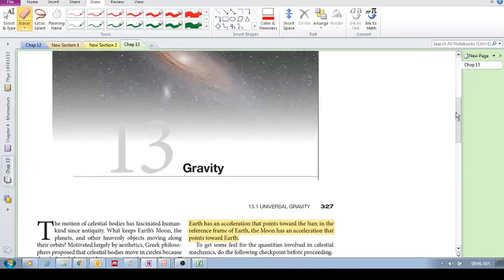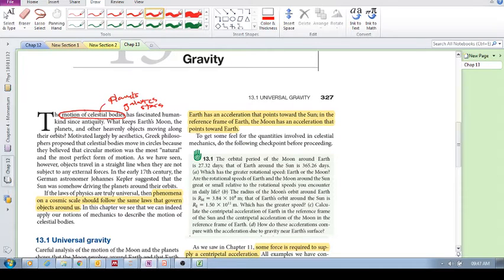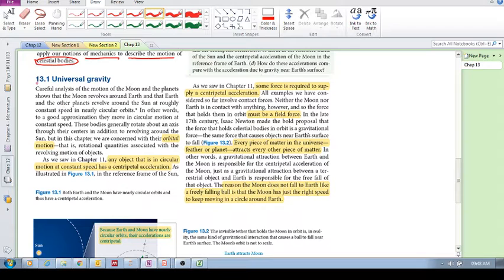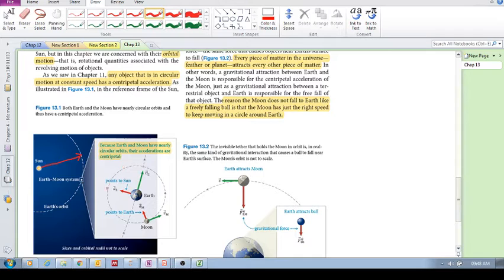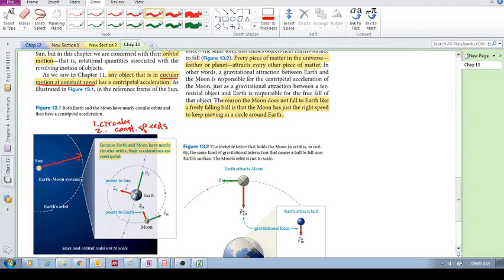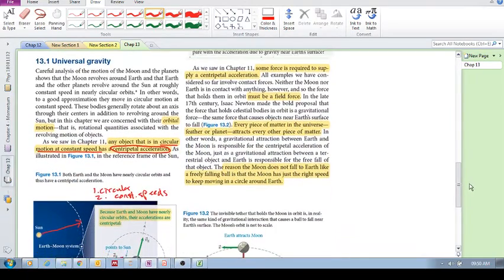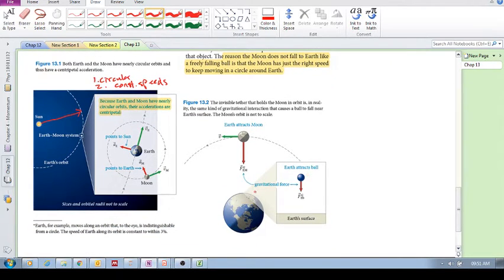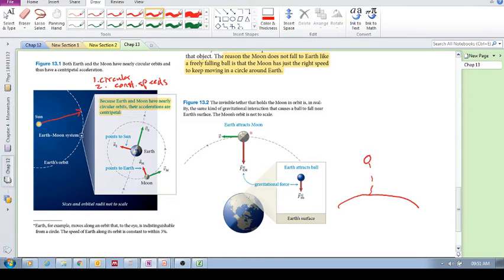Chap 13.1 - Universal gravity (a): Orbital motion and gravity